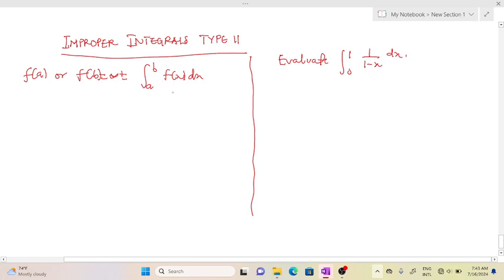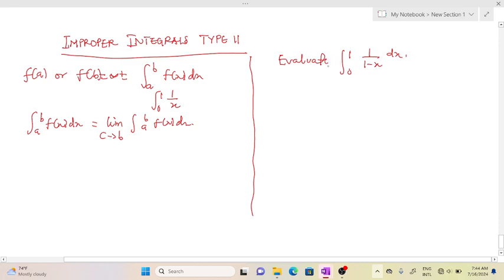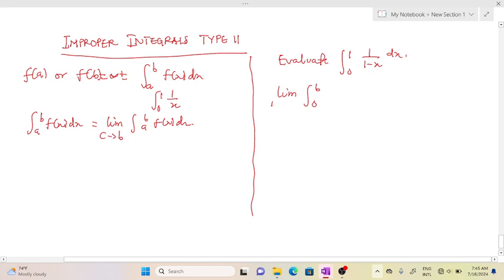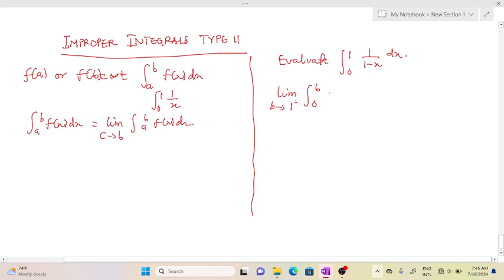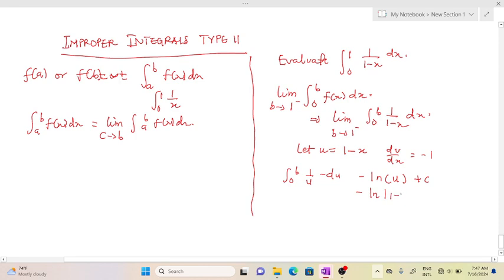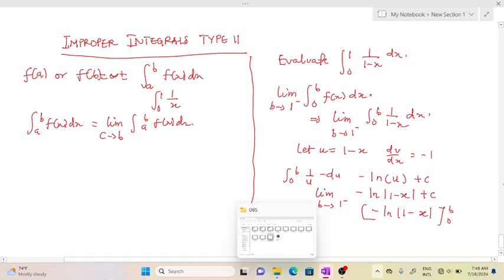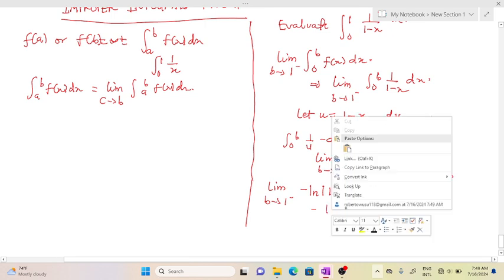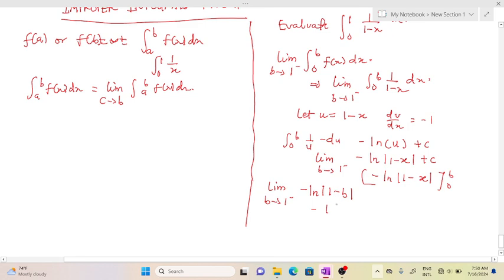Improper Integrals type 2 with solved examples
In this video, we dive into Improper Integrals Type 2 with solved examples. This technique is crucial for handling integrals where the integrand has infinite discontinuities within the interval of integration. We'll guide you through the step-by-step process, explain the fundamental concepts, and work through detailed examples to ensure you understand how to evaluate these challenging integrals. Whether you're a student preparing for exams or a math enthusiast, this video will enhance your understanding of improper integrals.